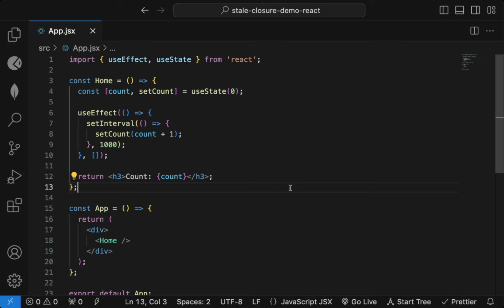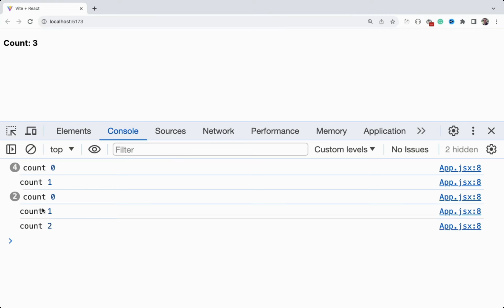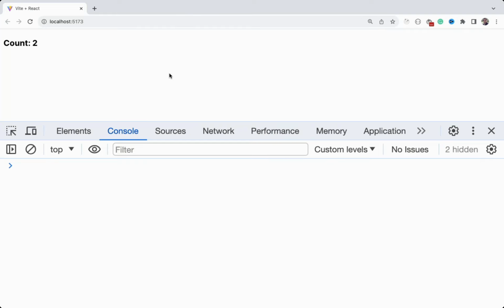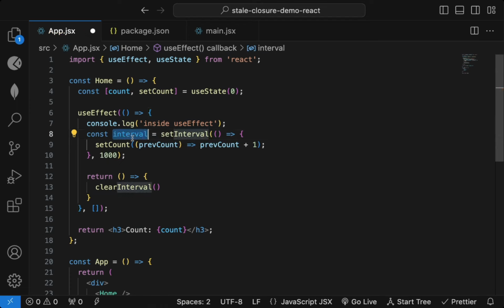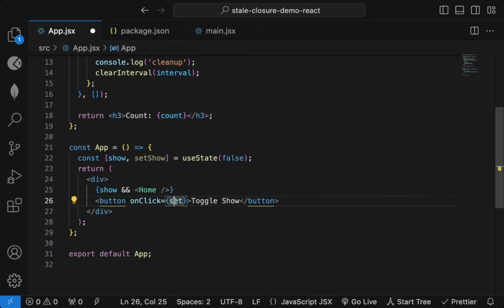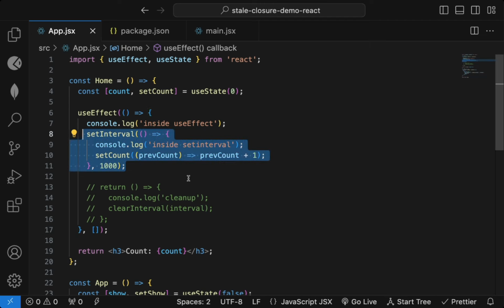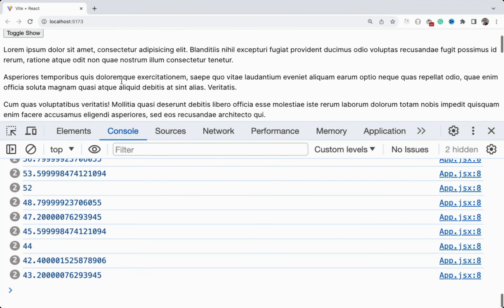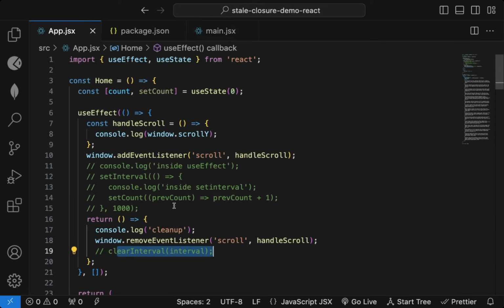Most Common React Interview Question - Learn How To Solve It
In this video, you will understand the most common React interview question about what is stale closure and how to fix it.